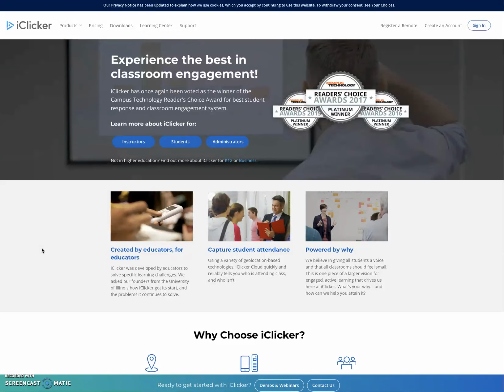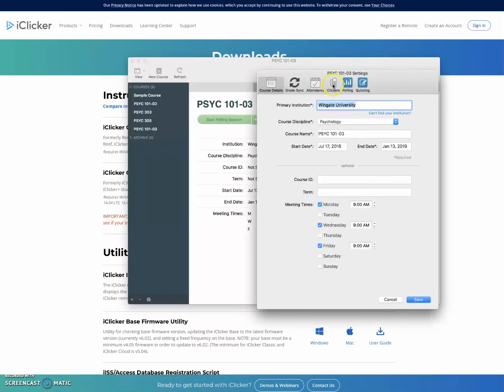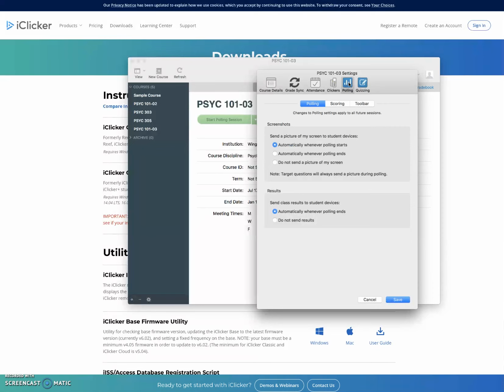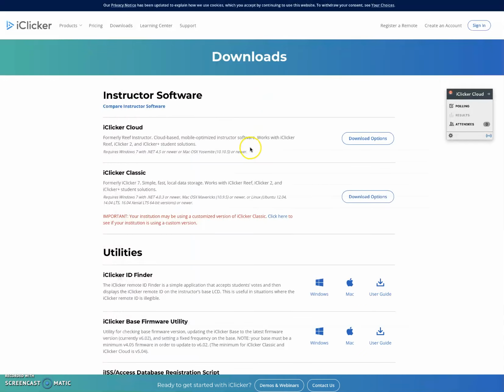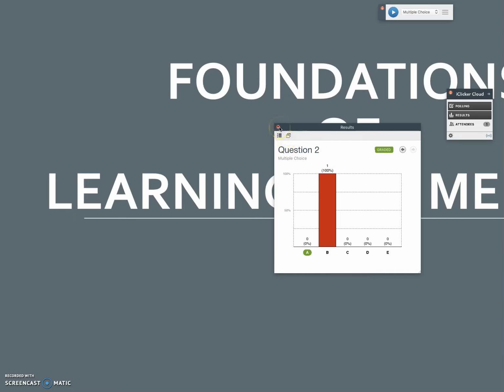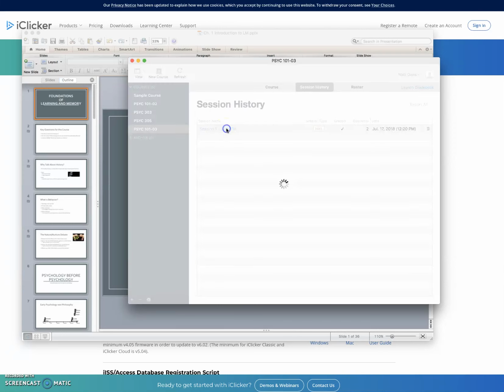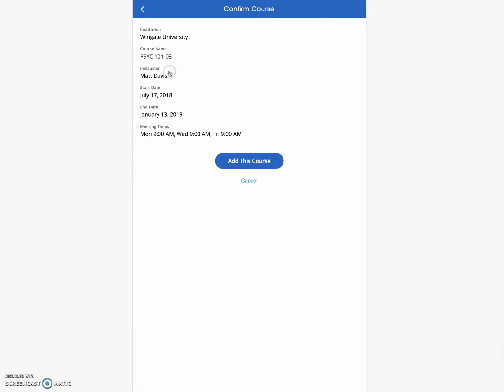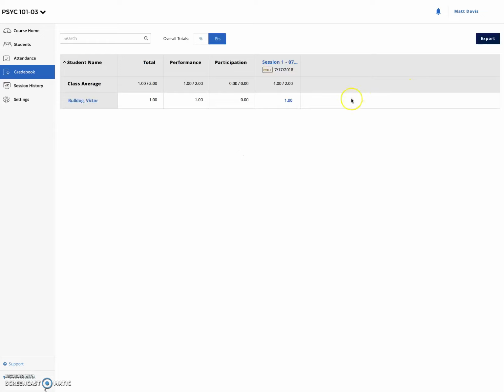Getting started with iClickers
This video provides an overview for how to get started with iClickers. In this video I cover how to create a course, some helpful tips on settings, how to conduct a poll in class, and how to grade said poll.